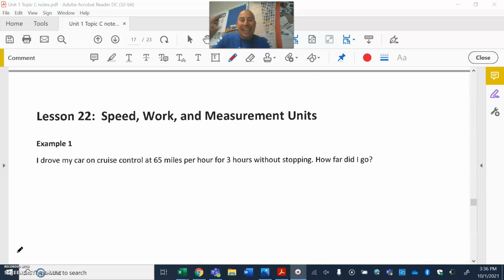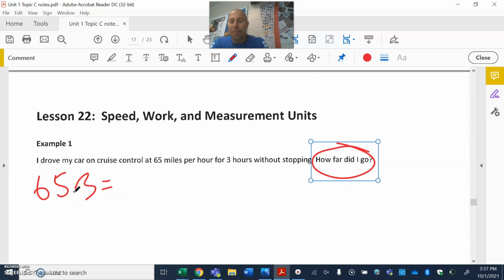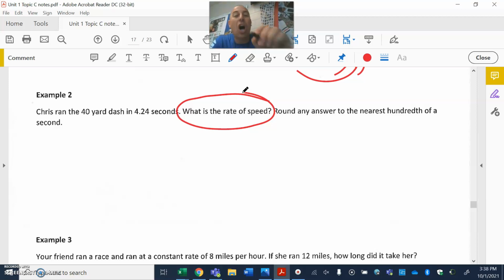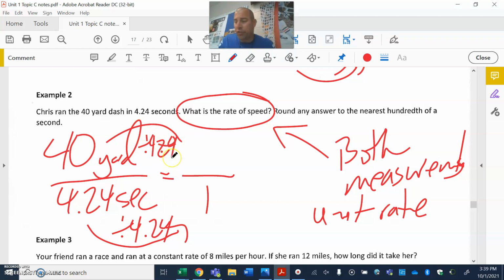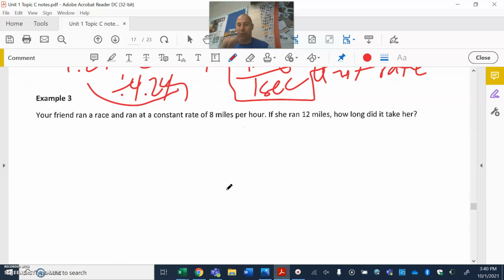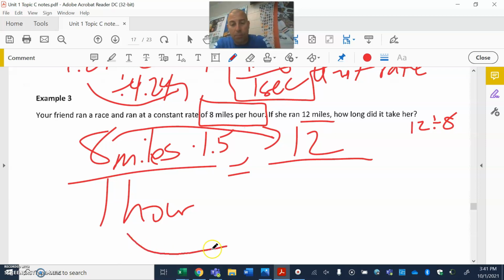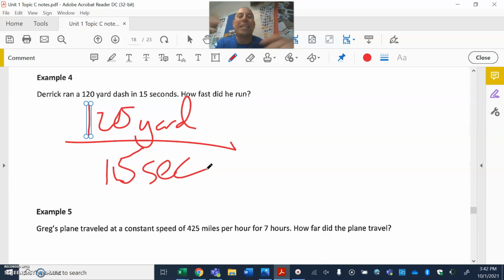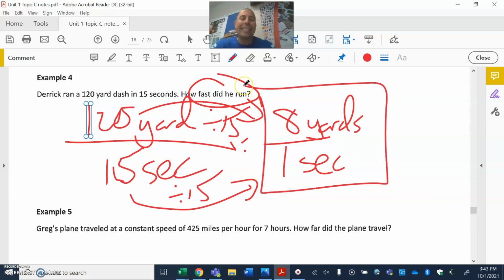6th Grade Unit 1 lesson 22